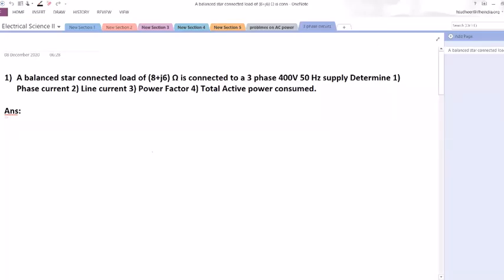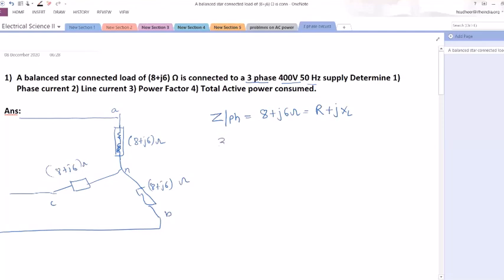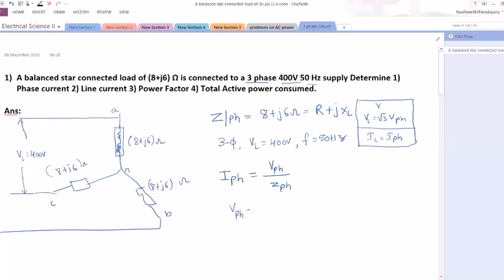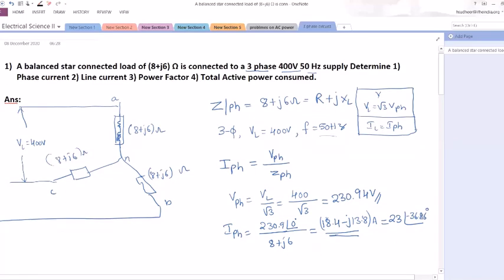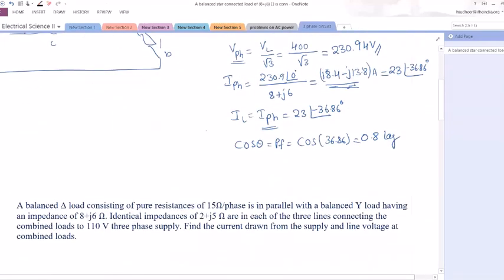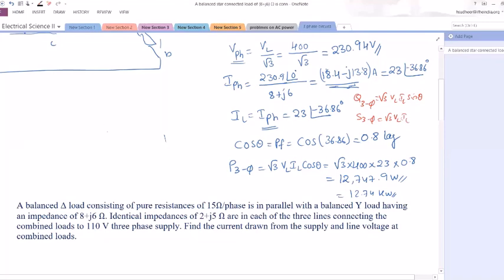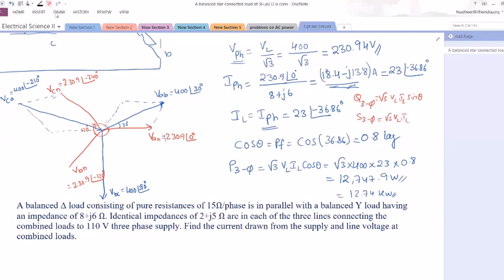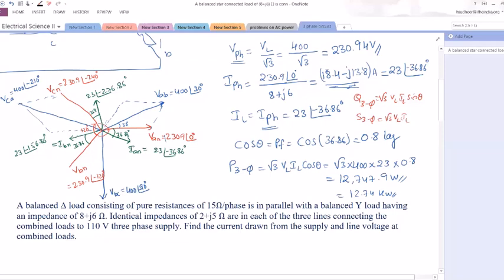numerical of 3 phase circuit 1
This lecture video explain to solve 3 phase problem m with star connected load